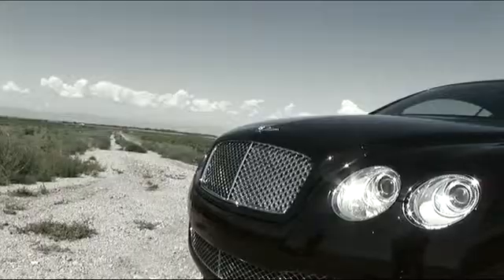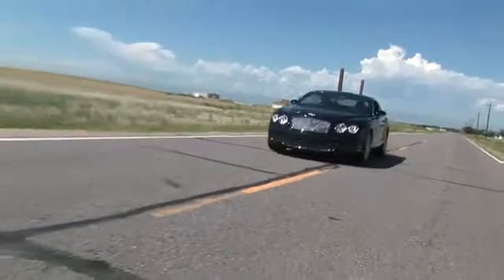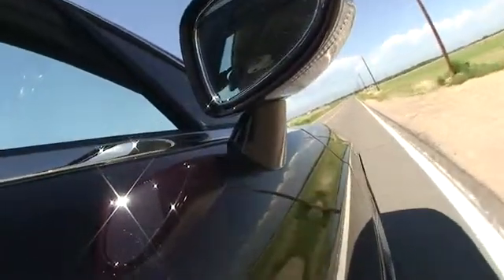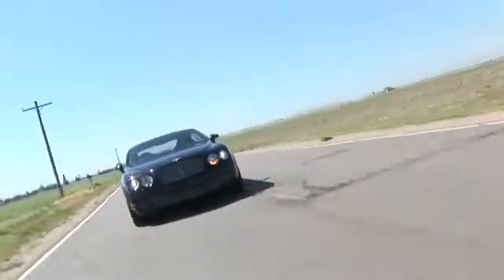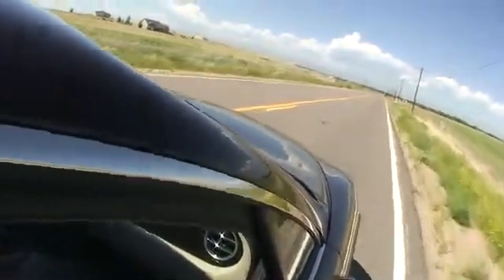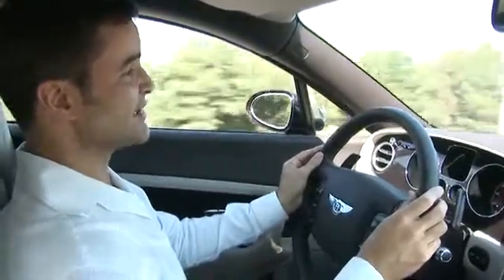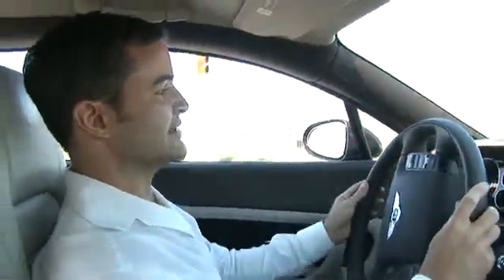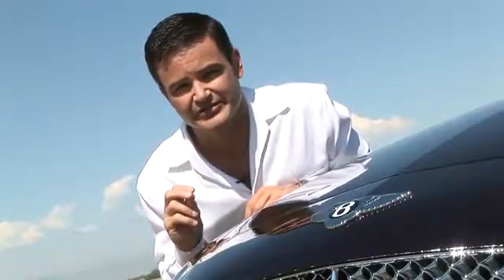Bentley Continental GT (2009)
Do you have a passion for Rolls-Royce and Bentley cars? Are you an owner looking for parts or an enthusiast looking for a restoration project? Or are you a Workshop buying spares for vehicles you service?

We have over 15,000 square feet of warehousing and workshops exclusively for post-War Rolls-Royce & Bentley parts. Our extensive range includes new genuine and aftermarket parts, as well as a vast range of used and reconditioned parts.

We are constantly sourcing vehicles for recycling as well as stocks of obsolete parts. We have endeavored to make our website as comprehensive and informative as possible.

Bentley Yard - Rolls-Royce & Bentley... Parts & Service & Restoration